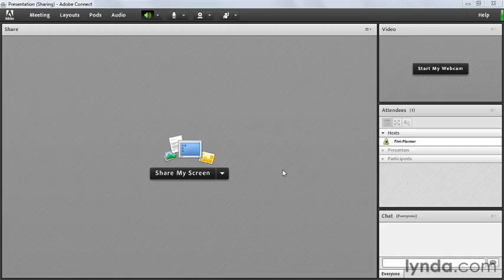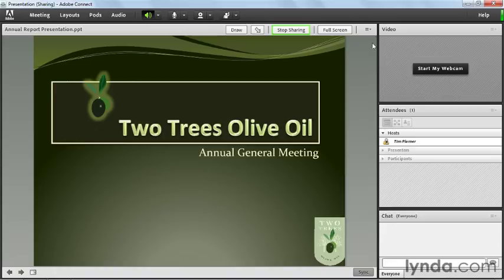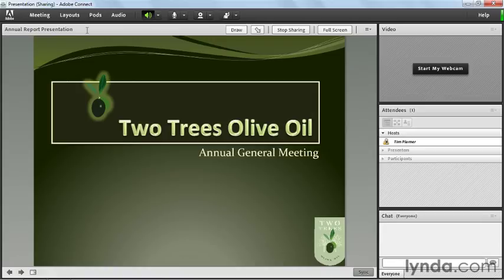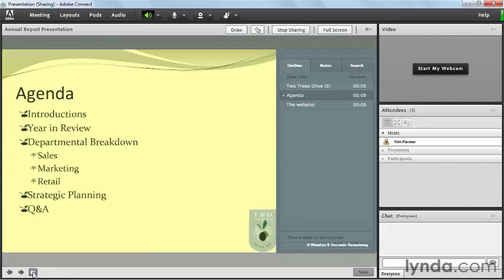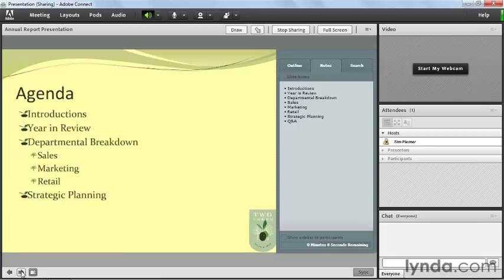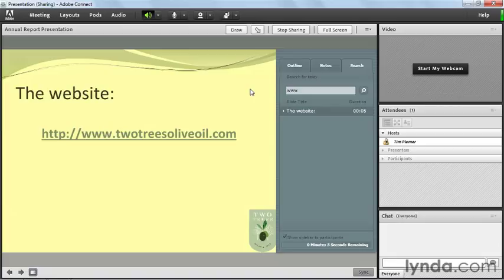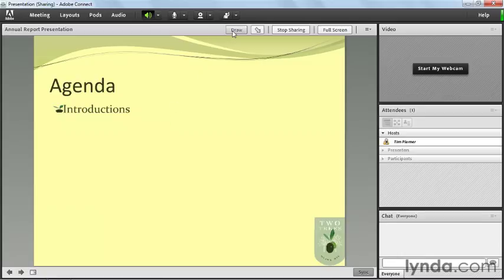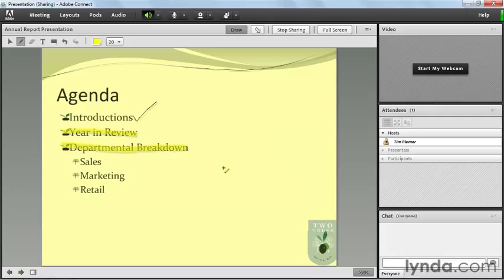64452 06 01 SC11 powerpoint